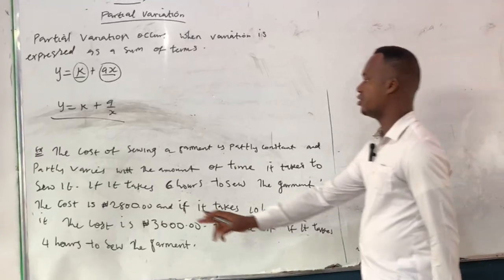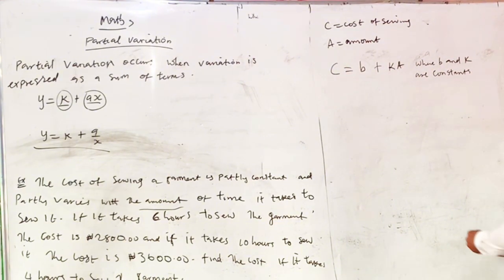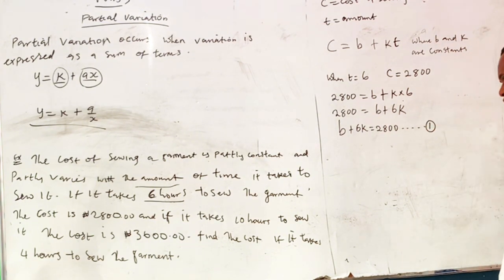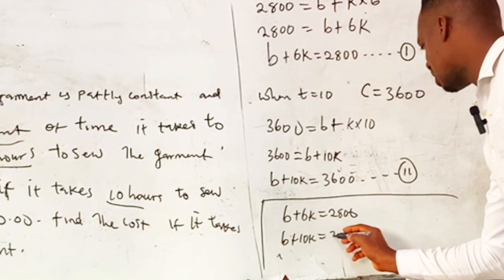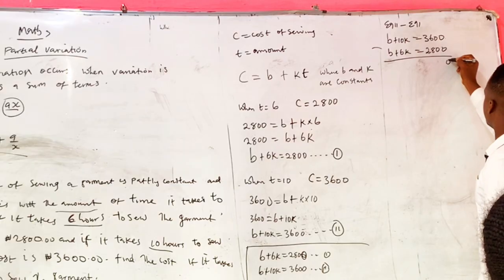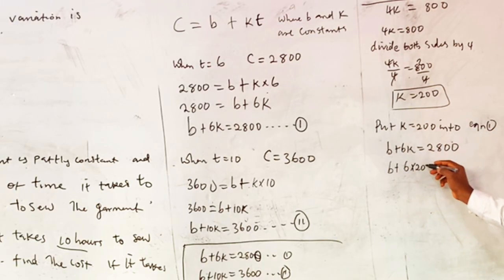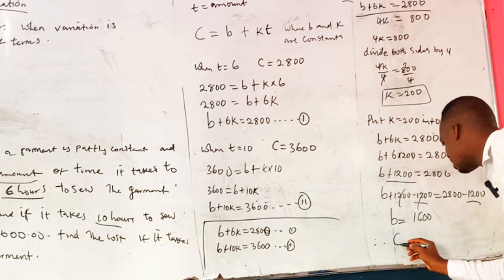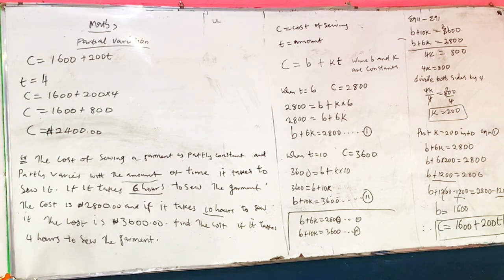Best approach to Partial variation-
We solve Partial variation like math pro